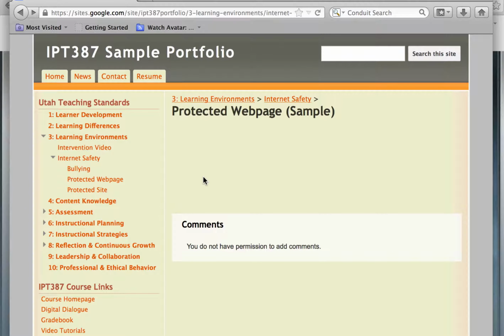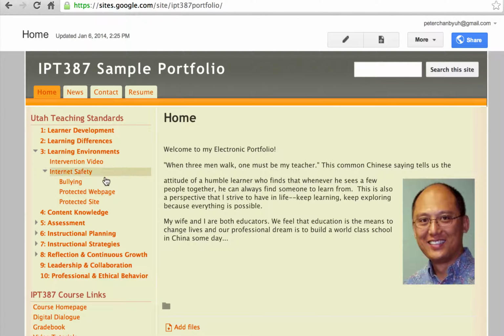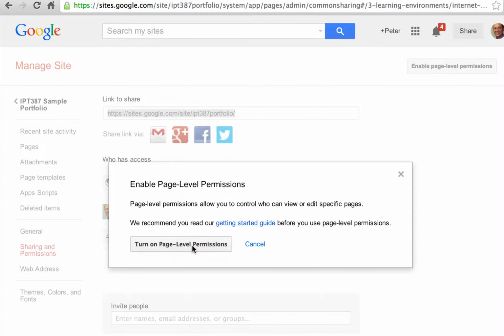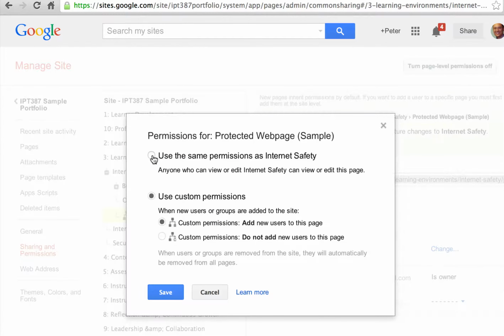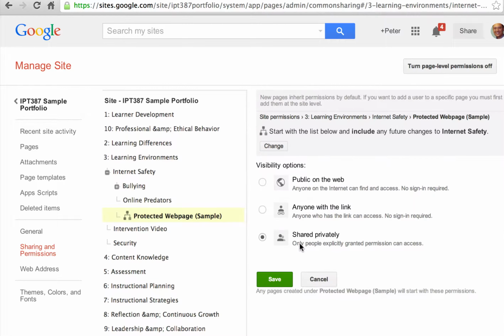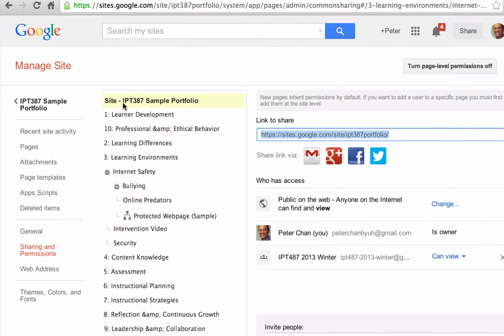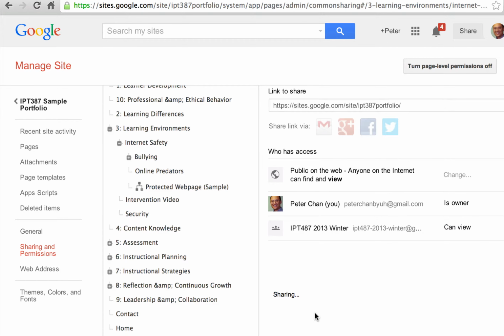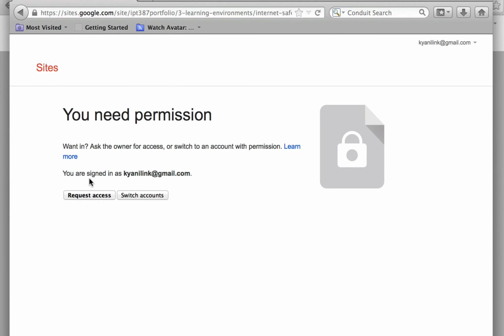IPT487: Creating a private webpage